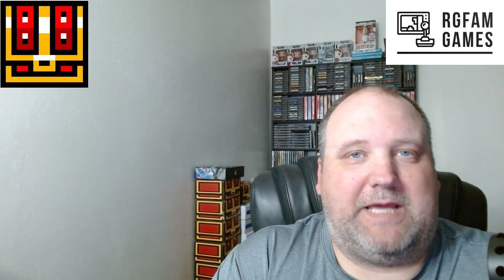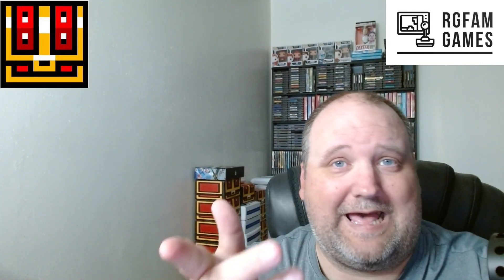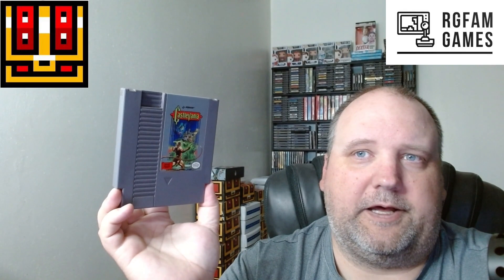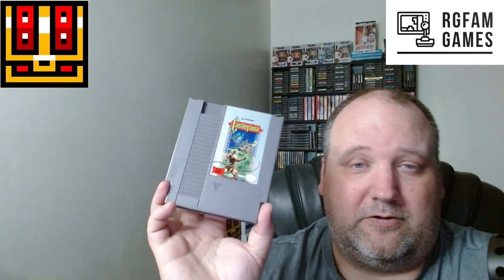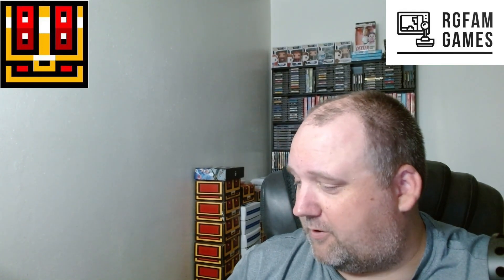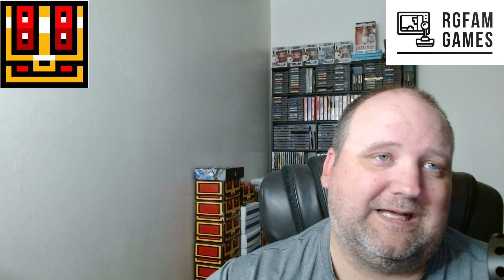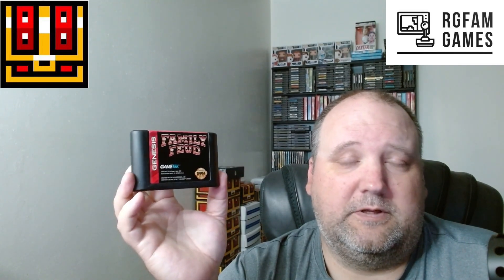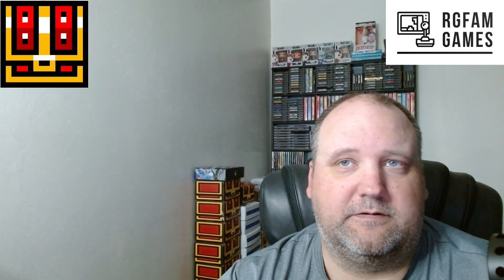Retro Game Treasure Unboxing! - Jun 2023 - NEW MVP Edition! WOW!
Most Valuable Pull Edition! The joy can not be contained!!

Intro music: Writing's on the Wall by Blame it on Cain - You should check  them out, because it's my band, lol. I'm the singer ;) Check us out on Spotify